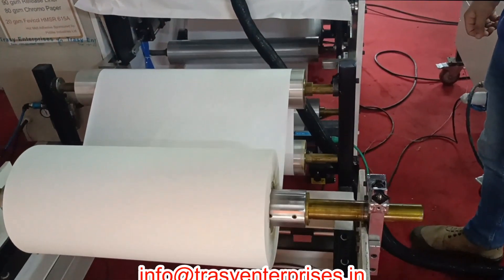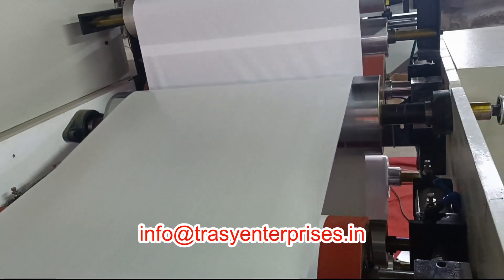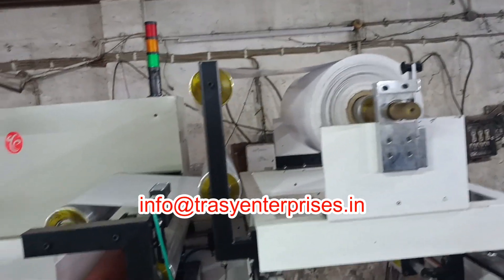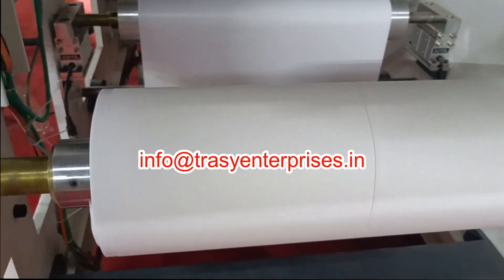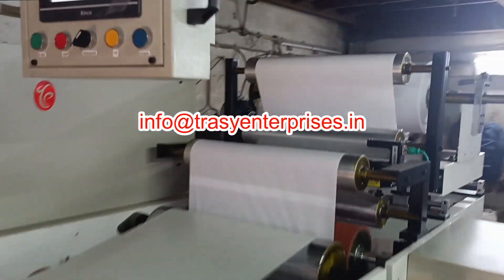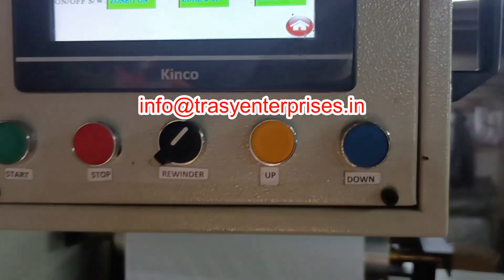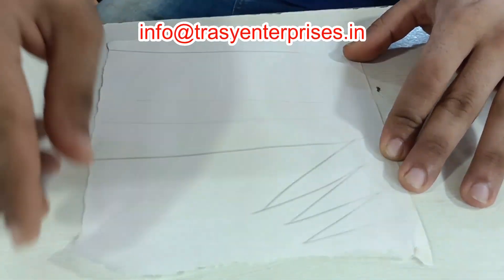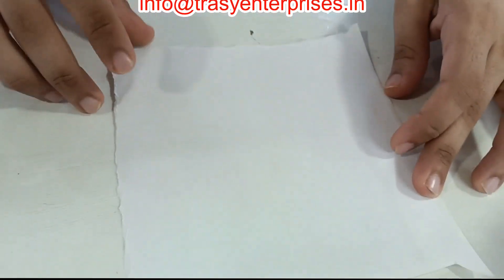Self Adhesive Thermal Paper Making Machine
Thermal paper is a special fine paper that is coated with a material formulated to change color when exposed to heat. It is used in thermal printers.
This machine coats Hot Melt PSA on release liner and the PSA is transferred to Thermal Paper. This is a Slot Die Hot Melt Coating Machine which runs on PLC and gives high speed production. The advantage of Hot Melt Adhesive is it gives Water Resistance, High Tack and Economic Labels.
Benefits of hot-melt adhesives:
Increased production value
They are easy to set up, provide consistent application, reduce material waste, and are ideally suited for high volume production.
Enhanced product performance
It is suitable for a diverse set of industries and applications. Because they resist extreme temperature fluctuations.
Overall cost effectiveness
Clean running hot melts provide less stoppages, less cleaning, less energy and ultimately the saving in production costs. Hot melts have an exceptionally long shelf life.
Safety and Health: HMAs has few or no environmental precautions.

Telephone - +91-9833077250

We specialise in Manufacturing of :
00:00 slot die Coating
00:12 Lamination
00:23 Melter
00:36 Rewind
00:54 Touch Screen HMI
01:18 Finished Product